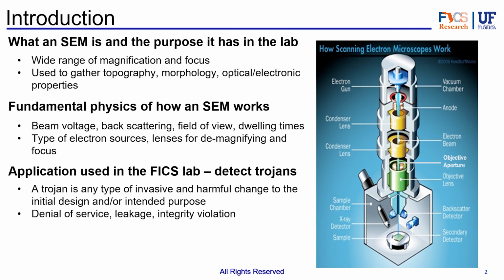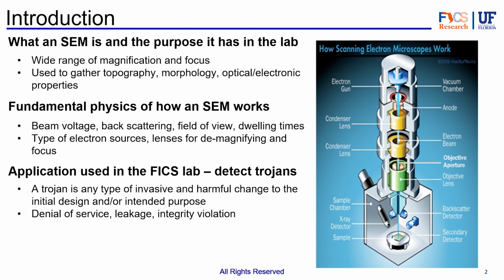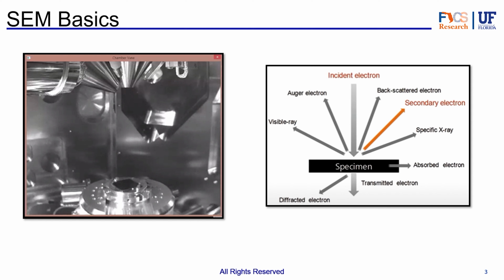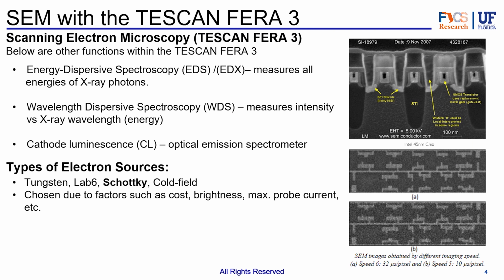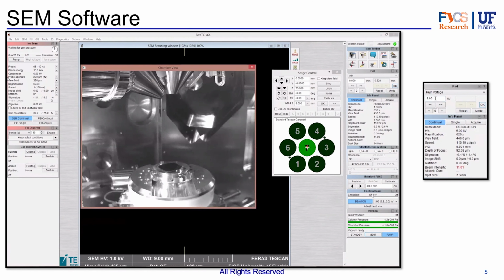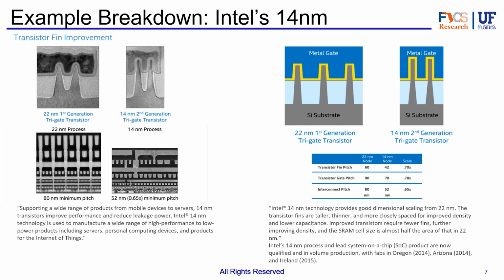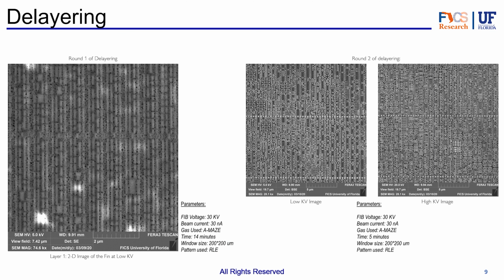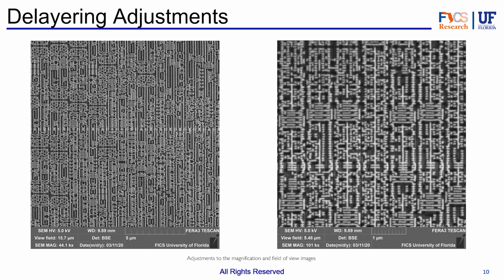Trojan Scanner - Daniel Johnson - REU